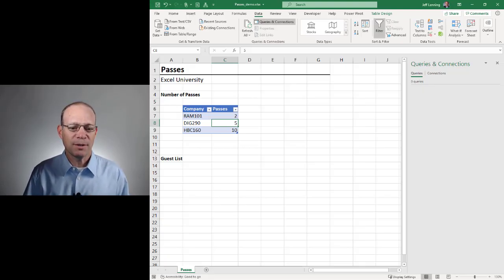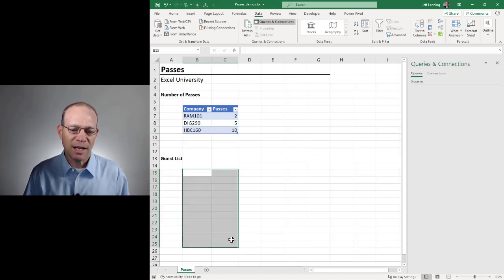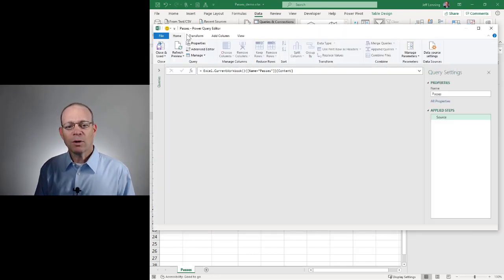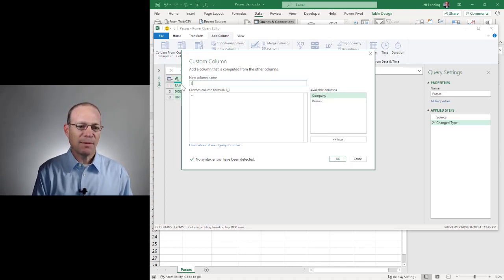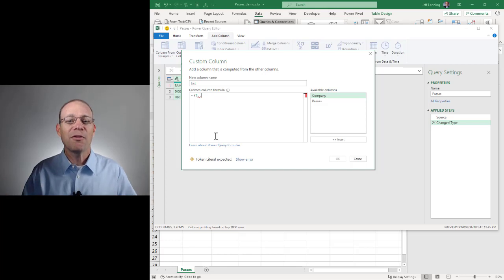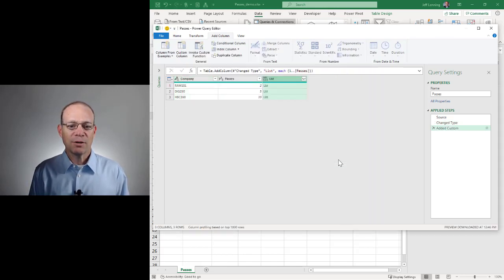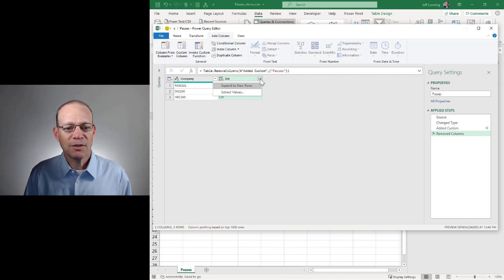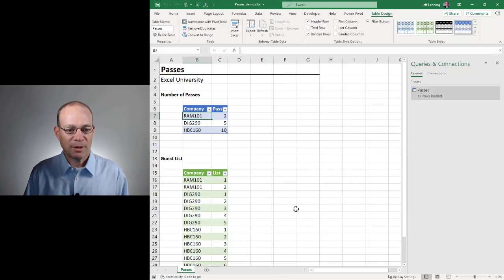Insert X Rows to Expand Table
I received a question from Sam, who asked how to insert a variable number of rows (X rows) into a table based on a column value. That is, by the number specified in a column. In this post, we'll accomplish this request by using Power Query.